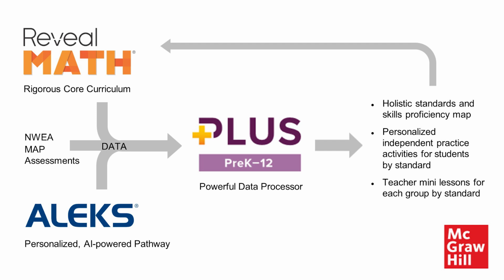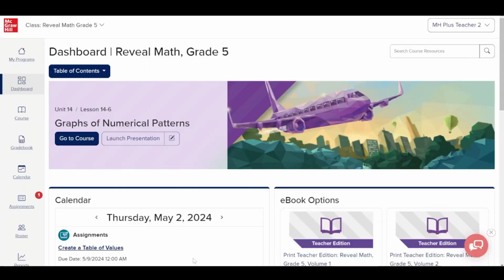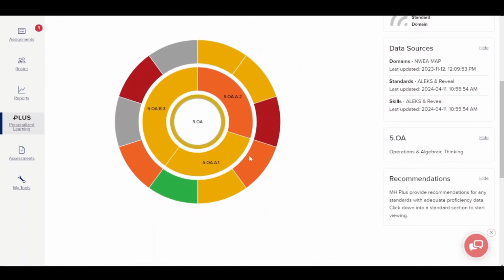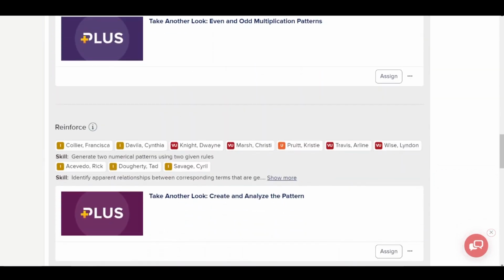Supporting Districts | Actionable data to personalize math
See how South Allegheny School District is using actionable data to personalize math with their students.

McGraw Hill Plus™ for PreK–12 simplifies educators’ daily workflow by connecting and transforming data from multiple digital solutions. Powered by cutting-edge technology, it uses this rich data to generate personalized instructional recommendations—empowering teachers to place every learner on a unique path to growth.